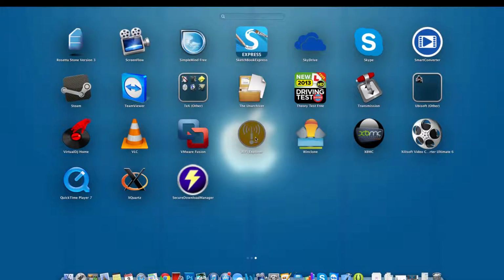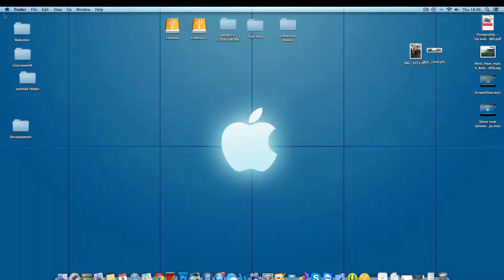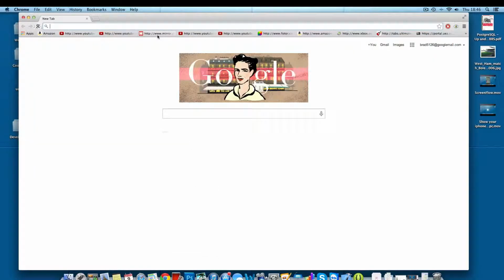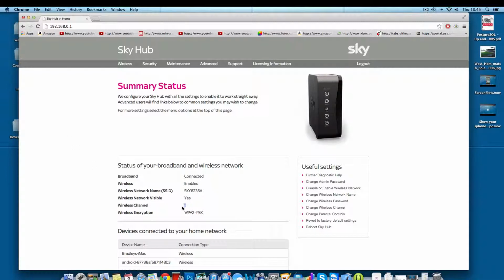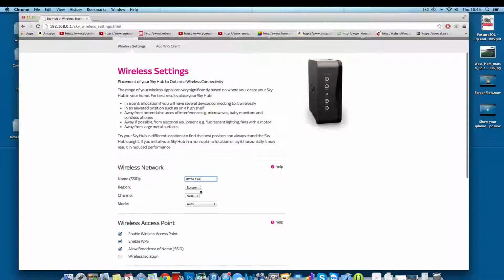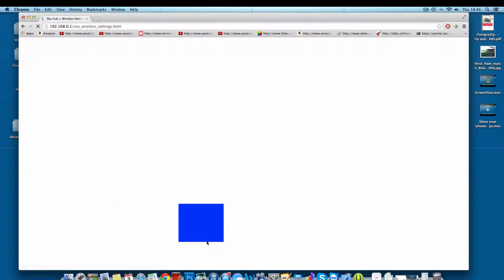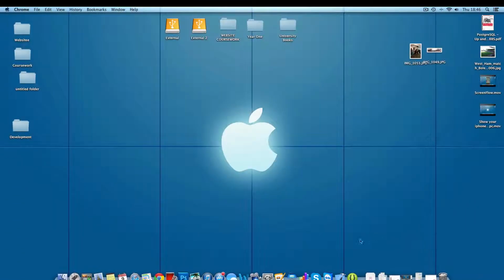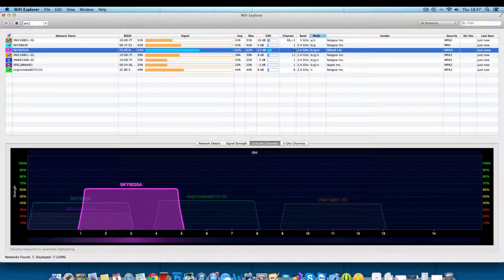How to improve internet reliability by changing WIFI channel HD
how to improve your wireless internet speed by changing the wifi channel, in this video i will show you which channel would be best to for you to use using a program called wifi explorer.